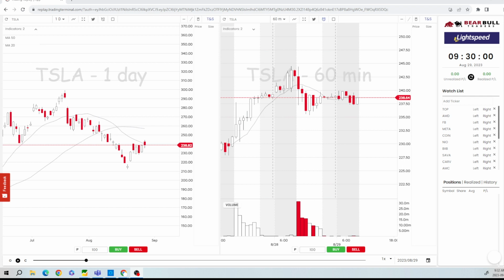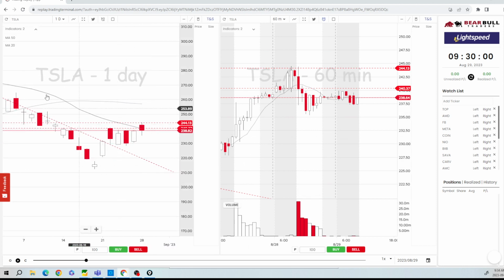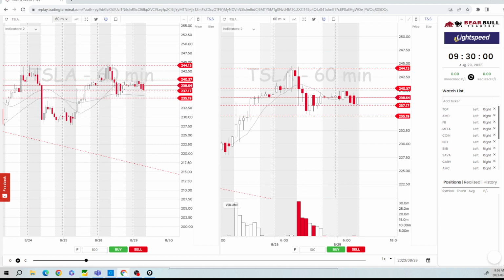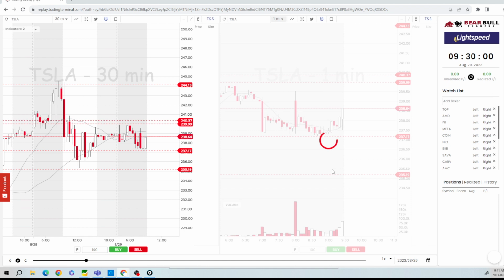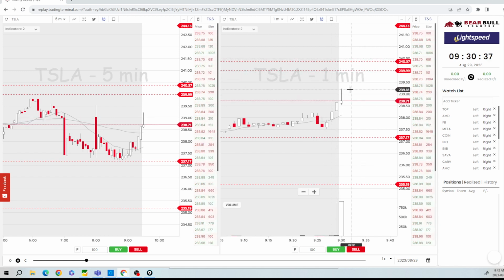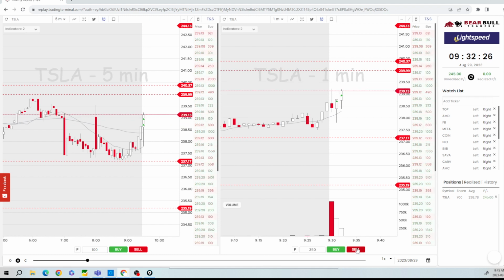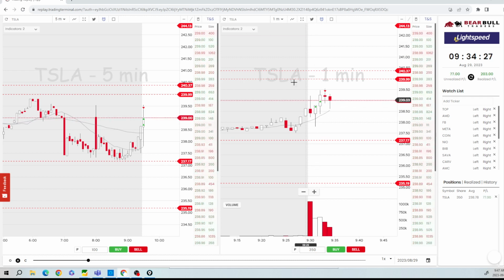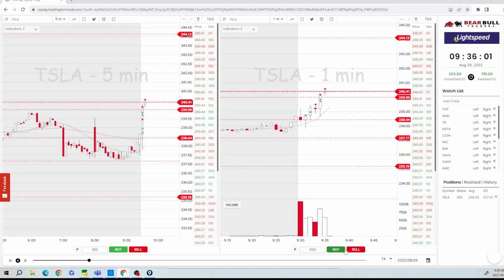How do I mark technical levels and execute my trades?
How do I mark technical levels and execute my trades? Check on live execution on replay. Thank you to @BearBullTraders for Using Trade Terminal Simulator features